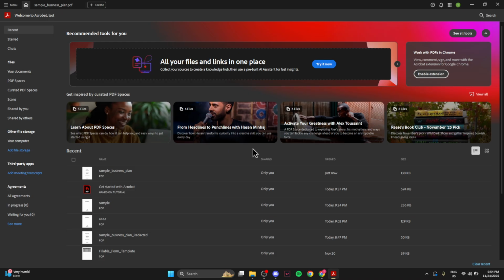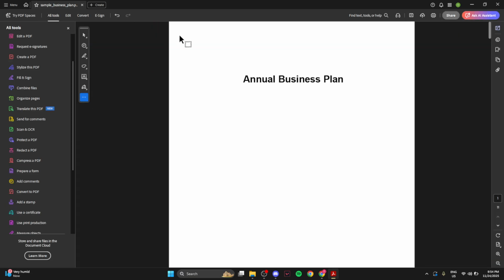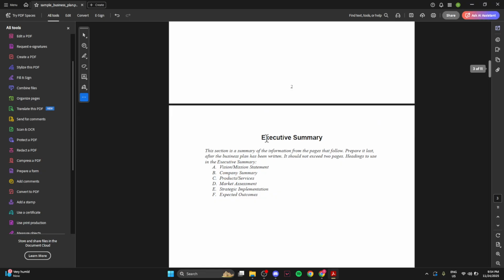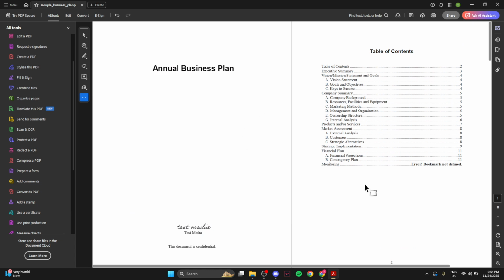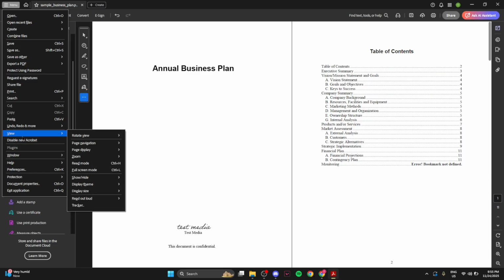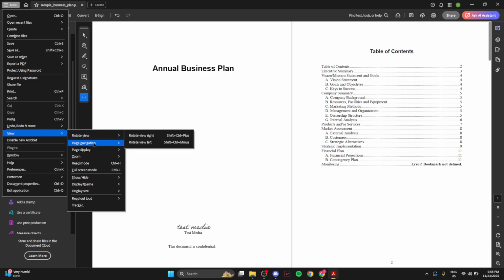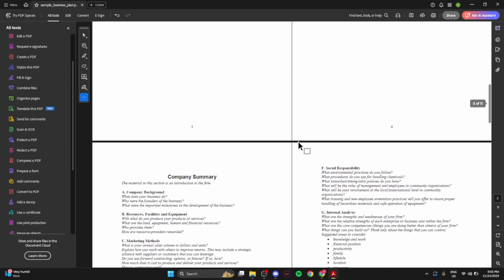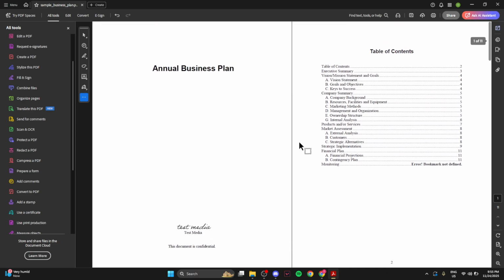How To Use The Split View In Adobe Acrobat [2026 Guide]